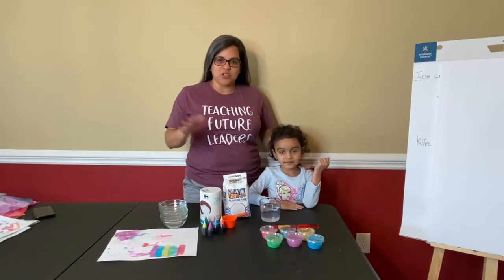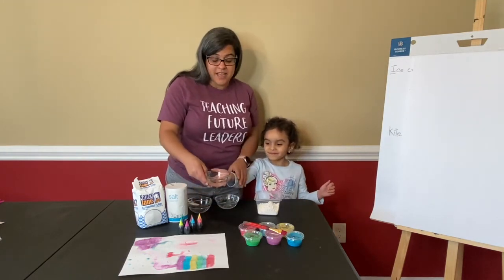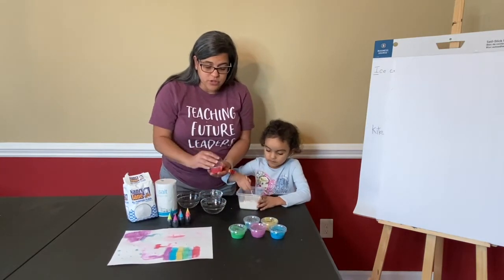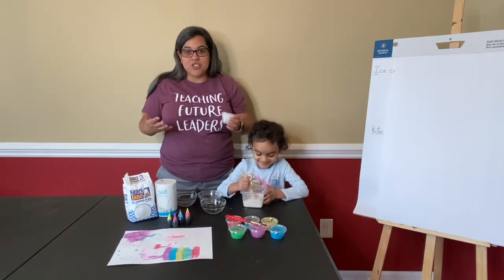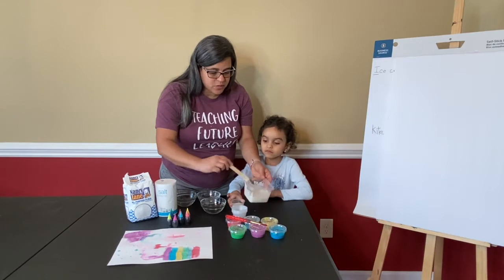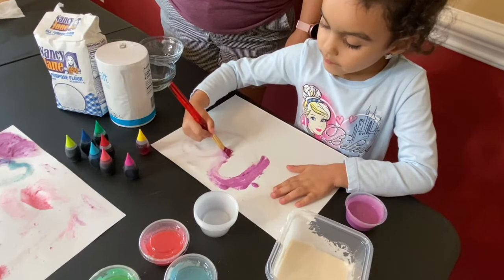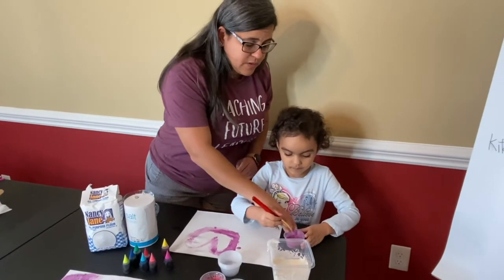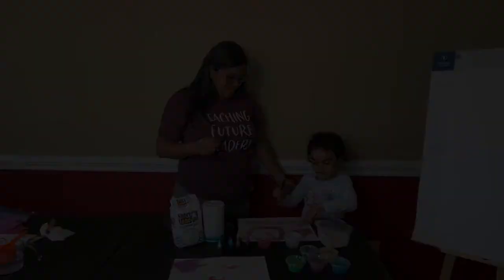Safe Paint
Today we will be utilizing safe paint in order to create artistic, creative masterpieces!